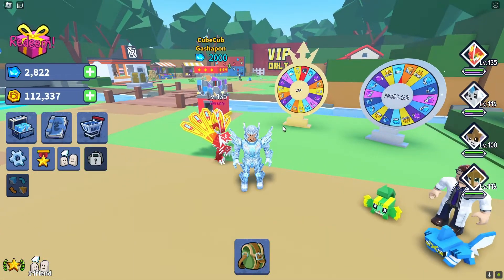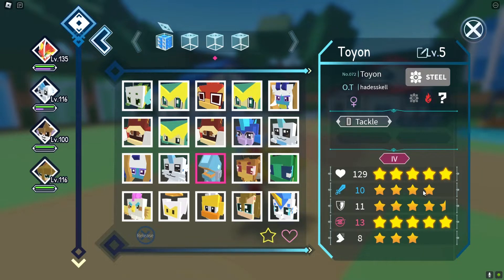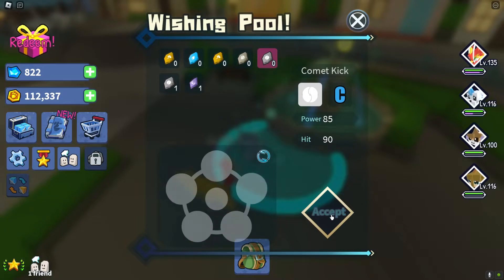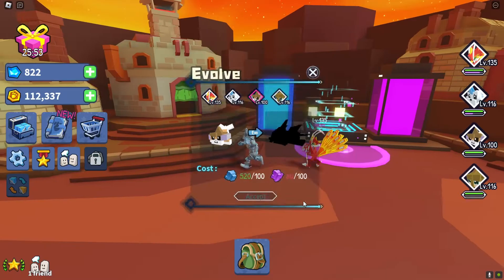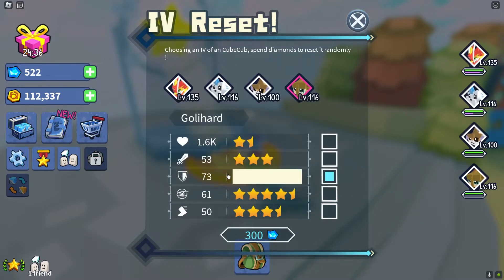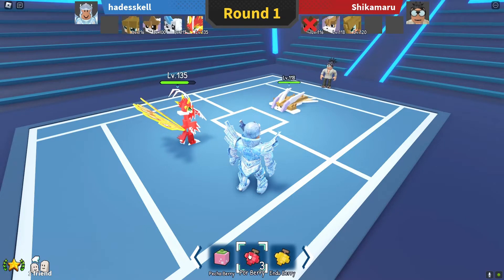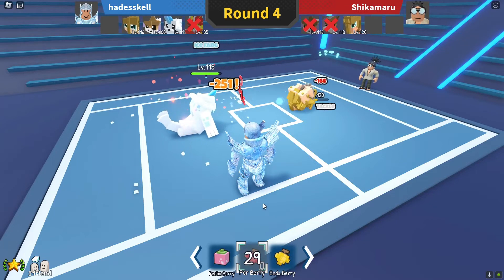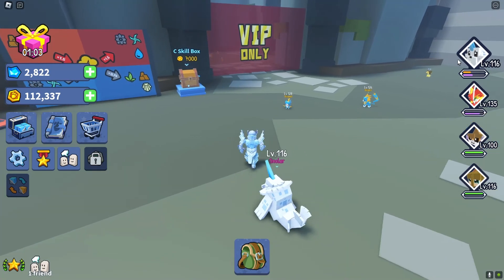Pet Fighting Simulator Part #2 Tips and Tricks!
Defeating the Desert Region Trainer Took me Forever come watch for tips and tricks as well!